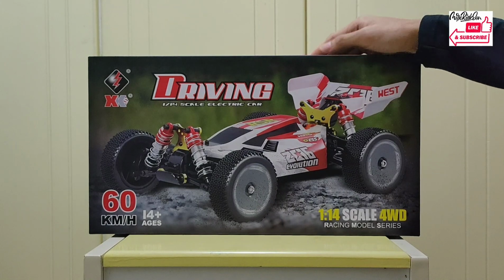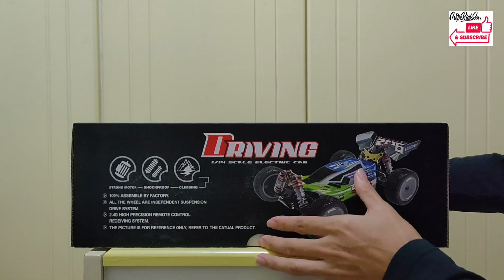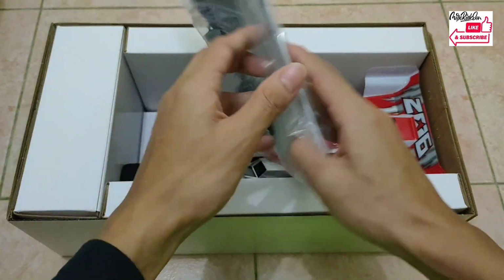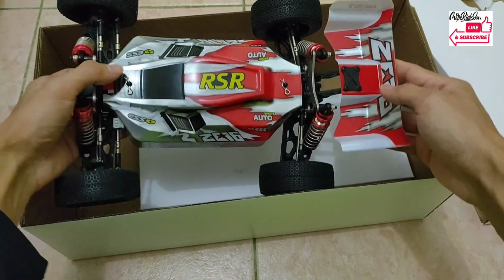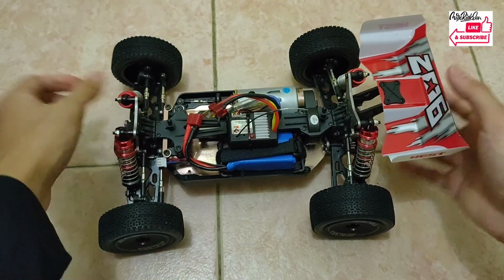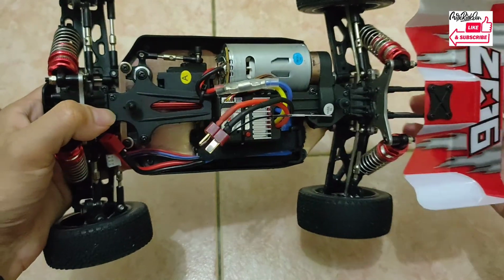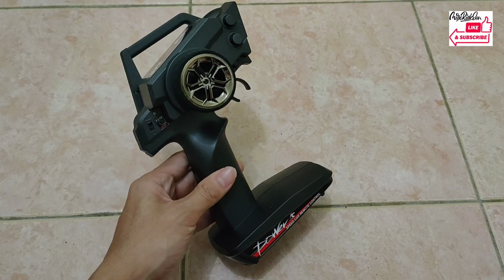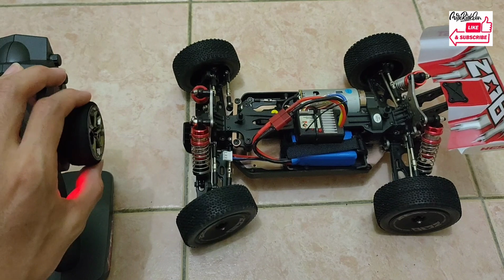Wltoys 144001 RC Buggy / Unboxing Review